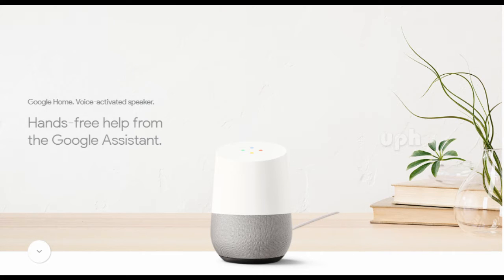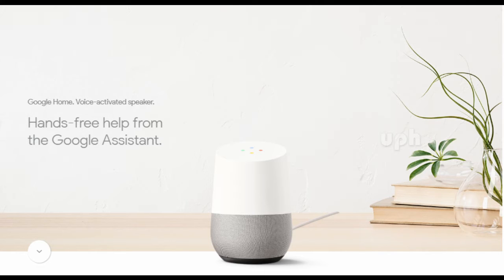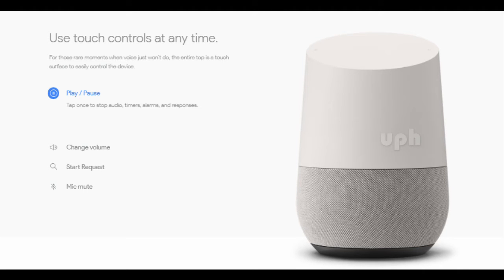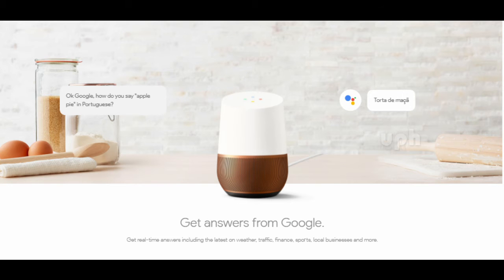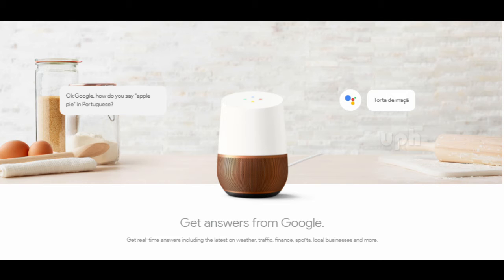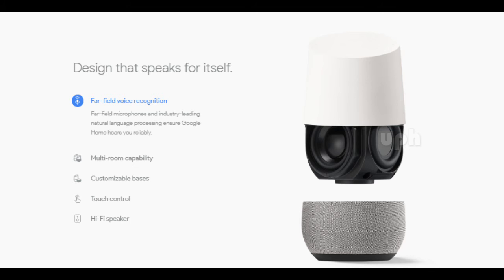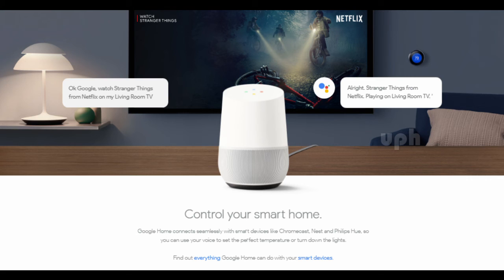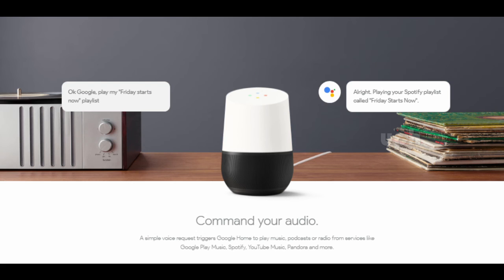FIRSTLOOK II Google Home II EPISODE 8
Google Home. Voice-activated speaker.
Hands-free help from
the Google Assistant.Get to know Google Home.
Google Home is powered by the Google Assistant. Ask it questions. Tell it to do things. And with support for multiple users, it can distinguish your voice from others in your home so you get a more personalized experience. It’s your own Google, just for you.Make calls with just your voice.
When your hands are full or you can’t reach for your phone, ask your Assistant to make the call. Simple as that.
Call numbers in the U.S. or Canada. Get in touch with your personal contacts or call millions of businesses thanks to Google’s extensive business listings. ¹
It’s completely free, there’s nothing to set up, and no extra apps to download.
The Google Assistant can even distinguish your voice from others in the house, so when you say “Call mom,” it’s your mom that answers.Get answers from Google.
Get real-time answers including the latest on weather, traffic, finance, sports, local businesses and more.Command your audio.
A simple voice request triggers Google Home to play music, podcasts or radio from services like Google Play Music, Spotify, YouTube Music, Pandora and more.Plan to do more.
Get personalized help managing your schedule, commute, and more whenever Google Home recognizes your voice (with your permission, of course). Plus, make calls, set timers, and get information on the traffic to work.Control your smart home.
Google Home connects seamlessly with smart devices like Chromecast, Nest and Philips Hue, so you can use your voice to set the perfect temperature or turn down the lights.

Find out everything Google Home can do with your smart devices.